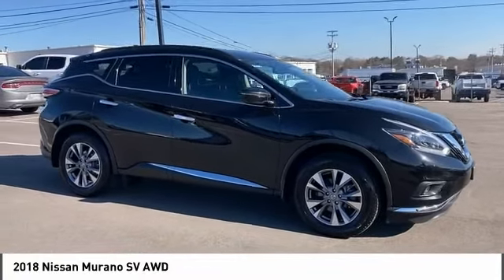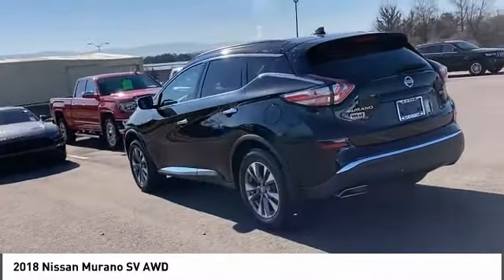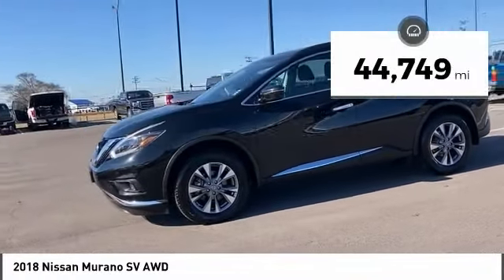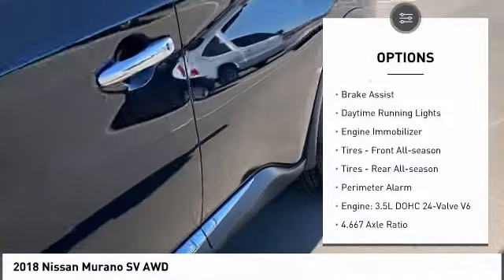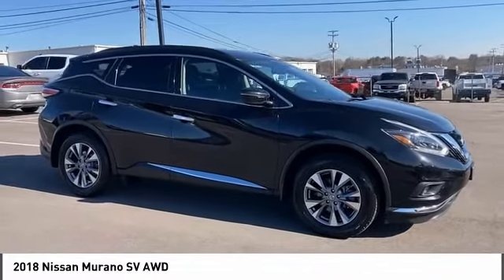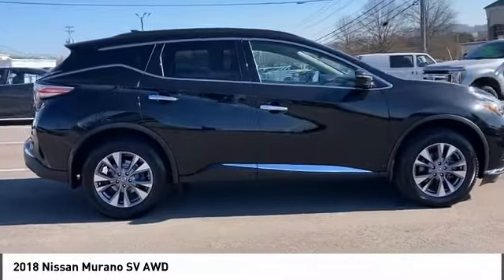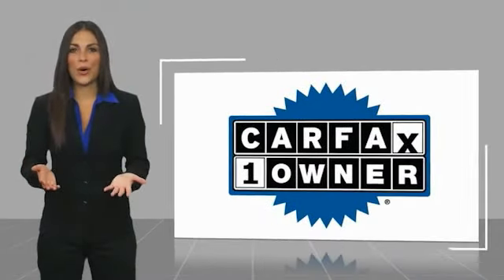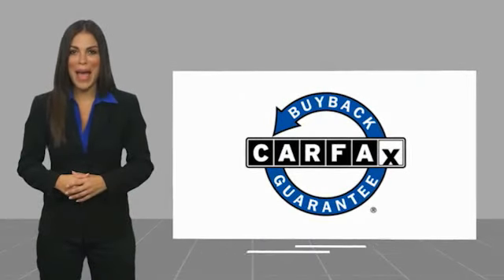2018 Nissan Murano Alcoa TN 130565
2018 Nissan Murano SV AWD

West Chevrolet
3450 Airport Highway